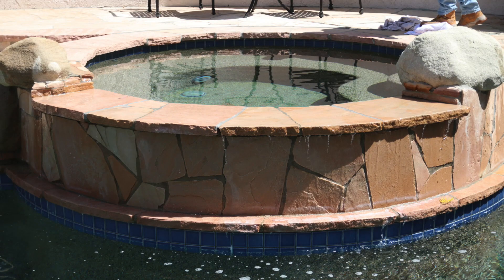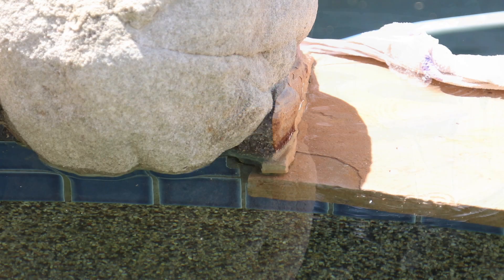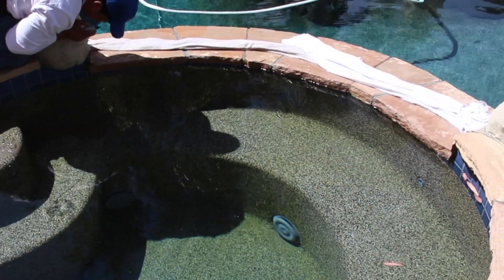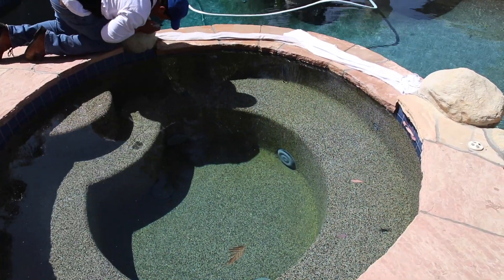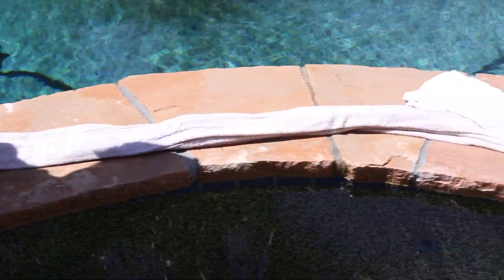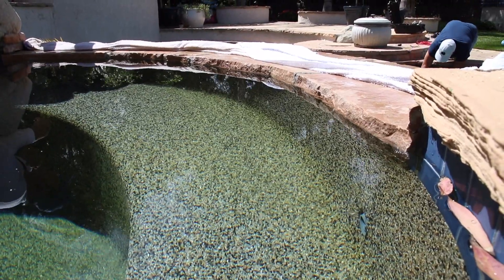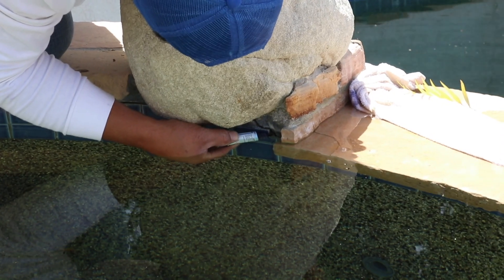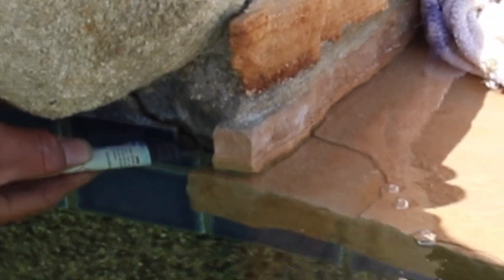Using A Damming Technique to Find A Leak In A Raised Spa